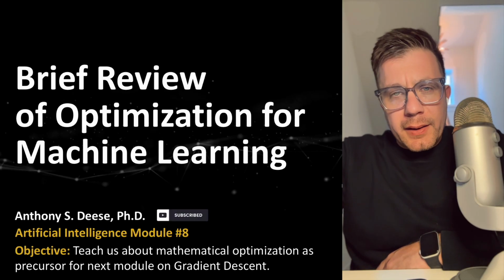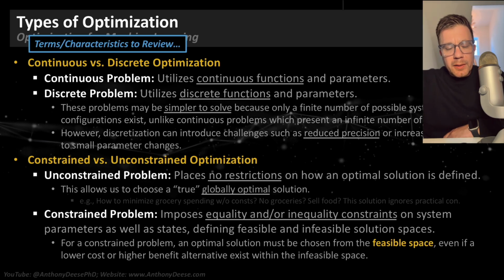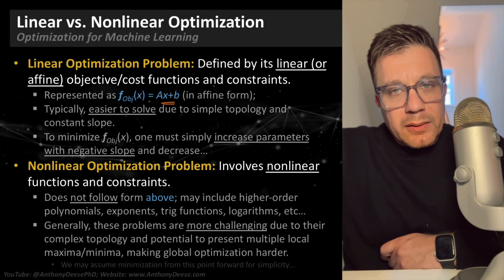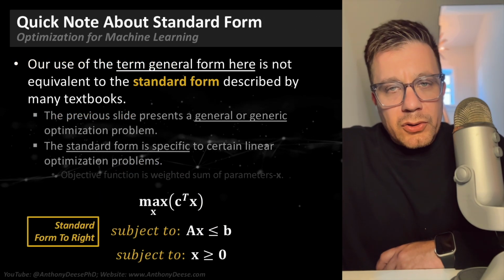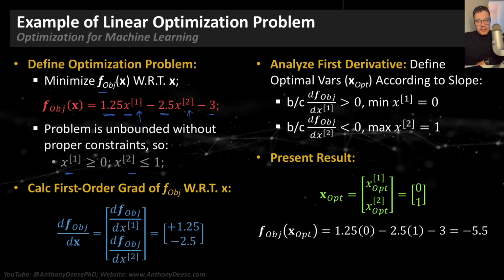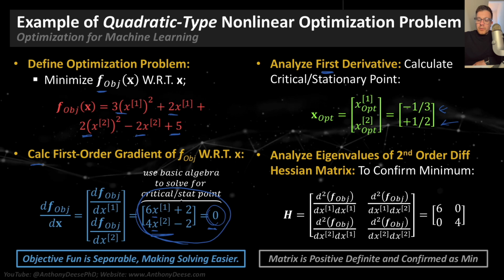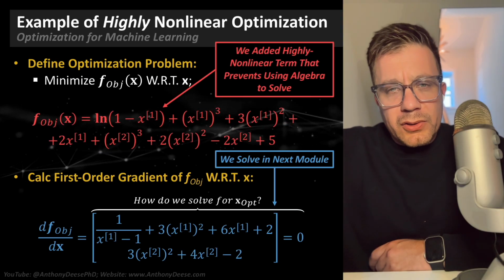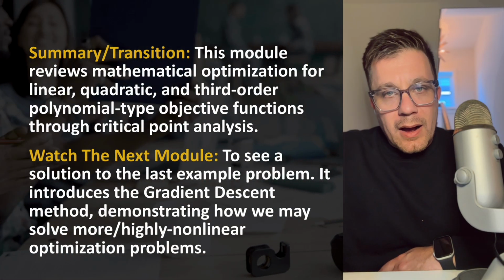Optimization Basics for Gradient Descent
Corrections:
0:00 - The entire lecture employs total derivative notation as opposed to partial derivative notation. That is not generally how such gradients are represented.

ID: Module 8
Link to Google Collab: n/a
Link to Homework Solution: Waiting on 10 Comments/Solutions!!!

In this video, we walk through the fundamentals of optimization that every machine learning learner should know before diving into gradient descent. Rather than overwhelming you with heavy theory, we focus on intuitive, practical examples that show how optimization really works.

We start with linear optimization, then step into quadratic and cubic functions, and finally explore how gradients behave in more complex nonlinear optimization problems. These progressive examples highlight the strengths (and challenges) of gradient-based methods. By the end, you’ll see how optimization problems set the stage for applying gradient descent in real machine learning tasks.

✅ What You’ll Learn in This Video:
 • How linear, quadratic, and cubic functions behave during optimization
 • The role of gradients in minimizing objective functions
 • Why nonlinearity makes optimization more challenging
 • A sneak peek at a nonlinear optimization problem we’ll solve in the next module

This video is perfect for:
 • Students and professionals brushing up on machine learning math basics
 • Anyone looking to strengthen their intuition about gradient descent
 • Viewers preparing for AI, data science, or deep learning courses